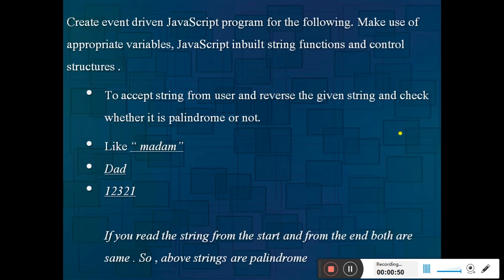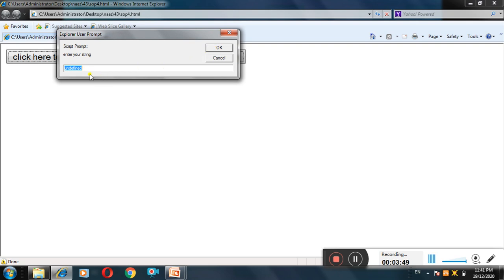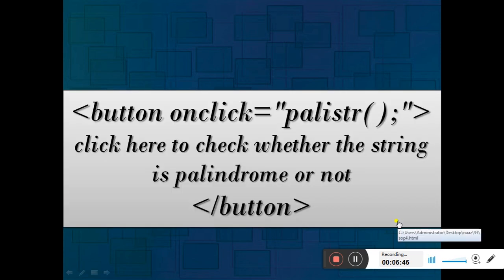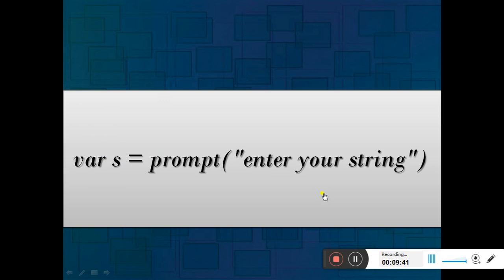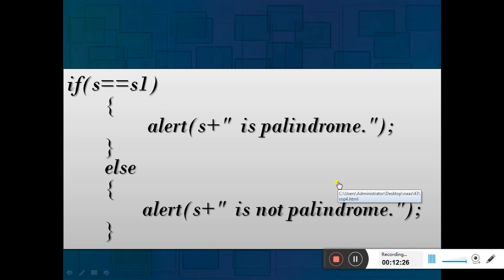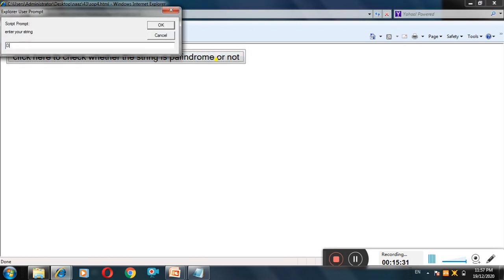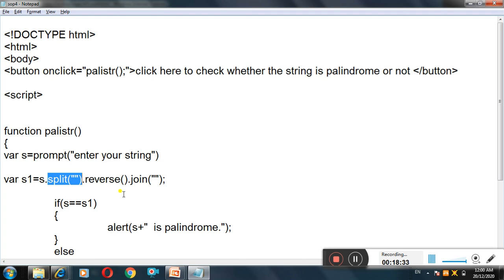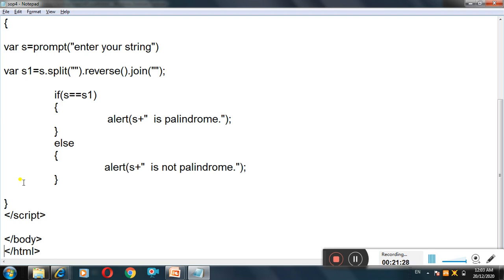XII - IT : LECT 43- JAVASCRIPT : SOP 4 (PALINDROME STRING)